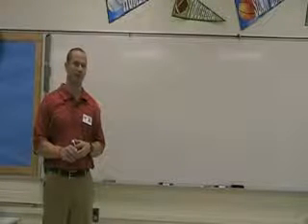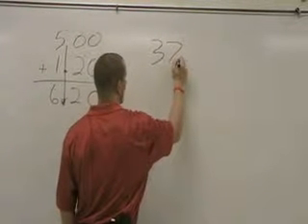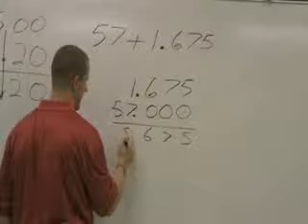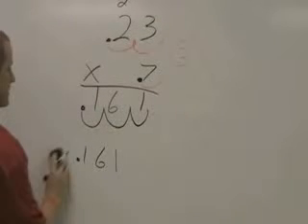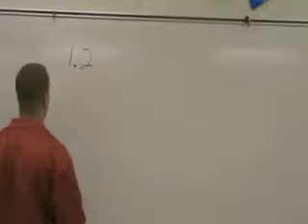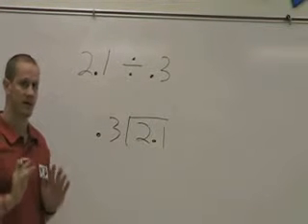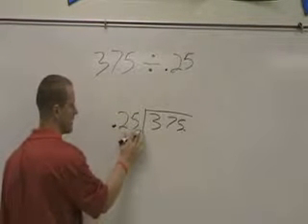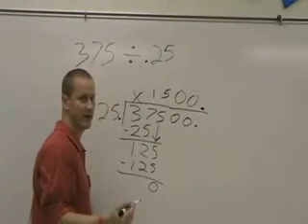Mr. Stewart Decimals